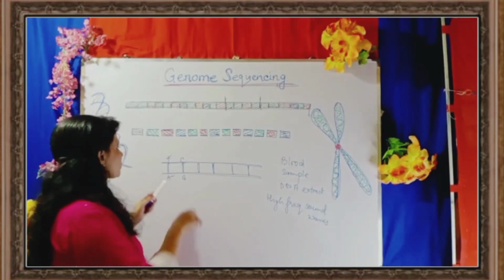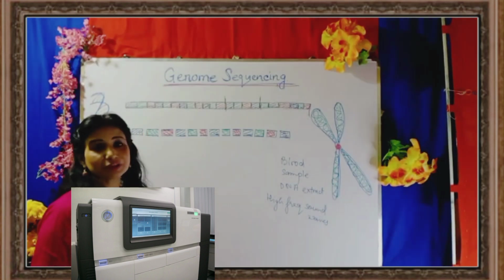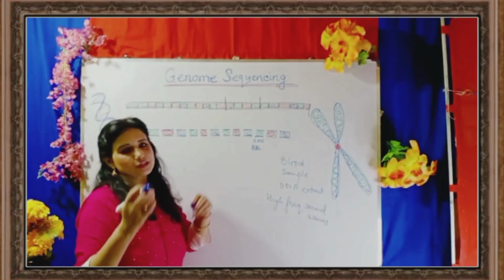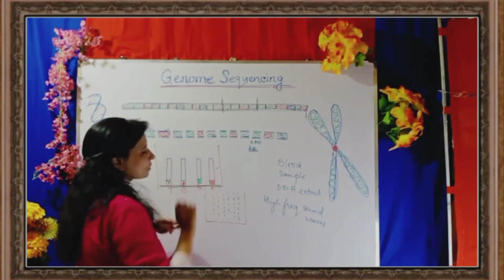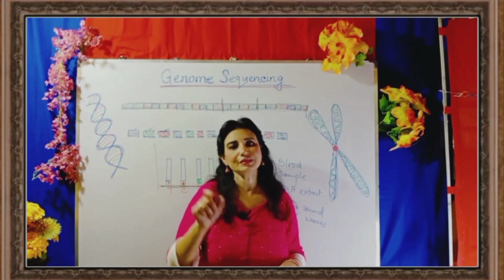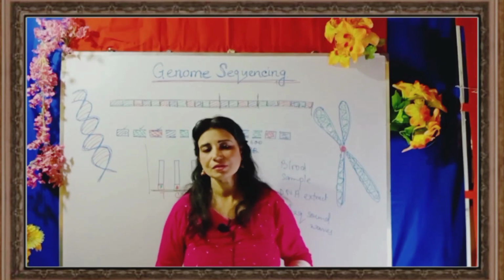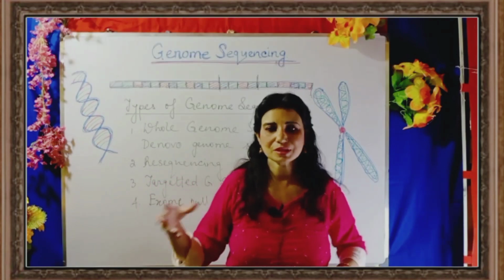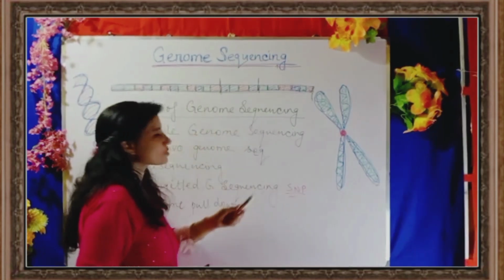Genome Sequence Analysis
This video will help you to understand did of the sequence of a genome to be analysed swasth to help us diagnose and treat diseases, making a good family, understanding genetic factors that can cause disorders in future.